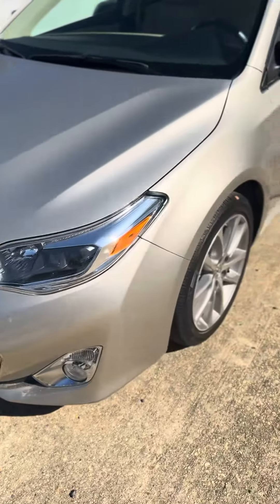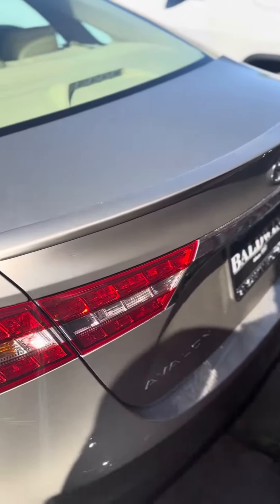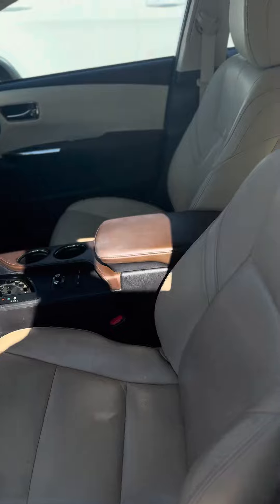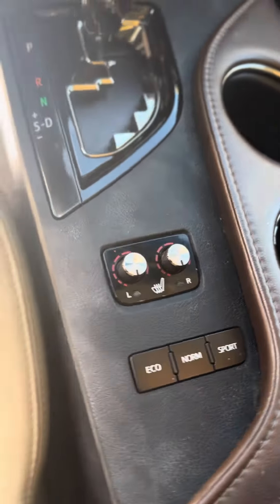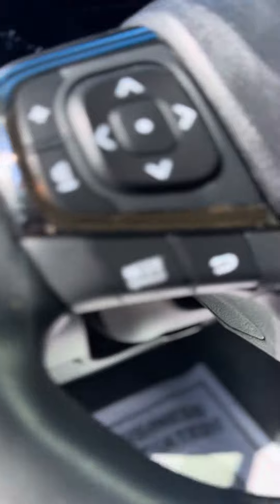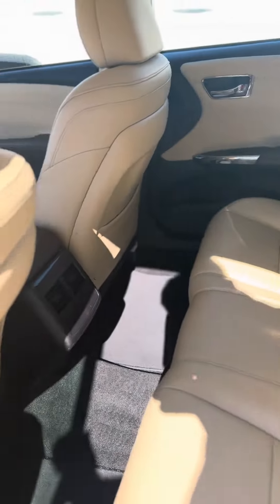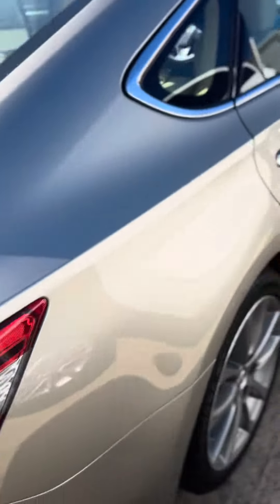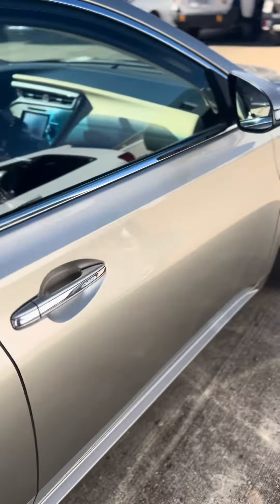2015 Toyota Avalon for William